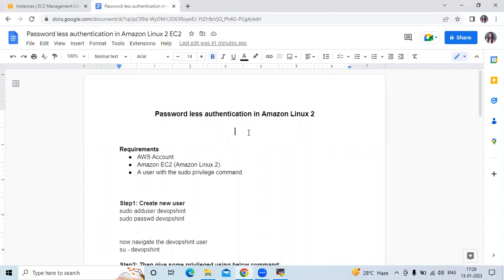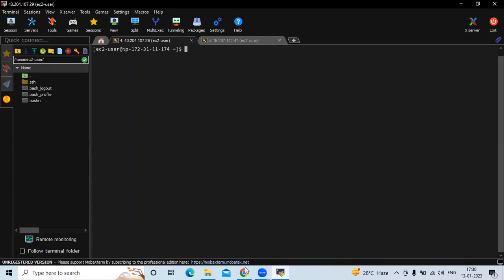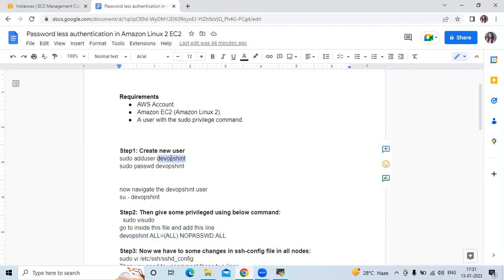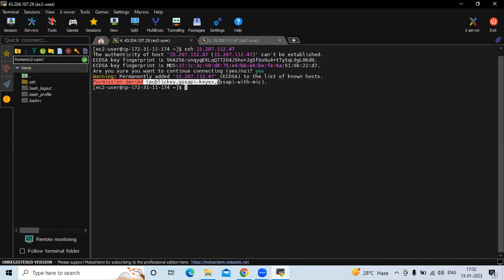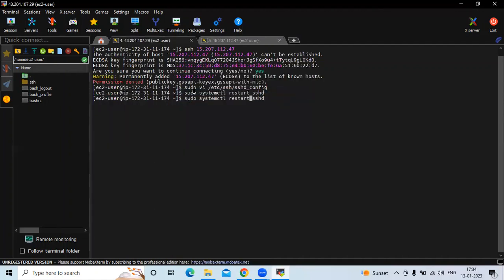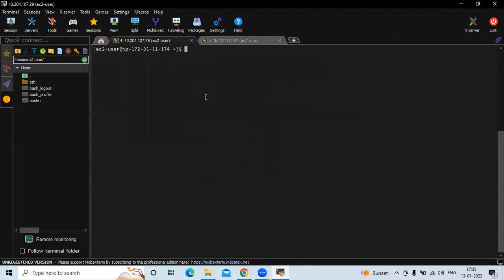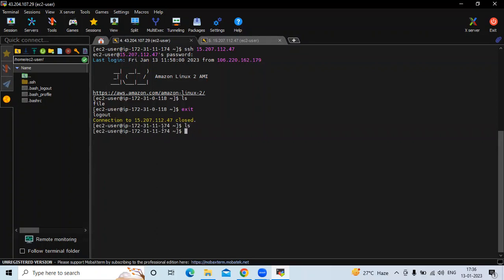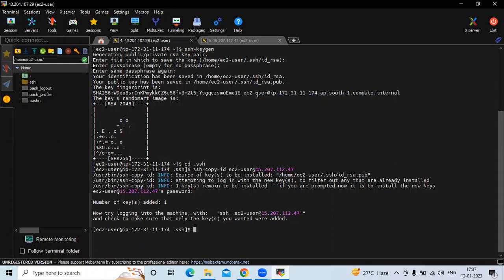Enable Password less SSH between Linux Amazon EC2 instances|configure PasswordLess SSH Login AWS EC2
In this video we are going to cover Enable Password less SSH between Linux Amazon EC2 instances | configure PasswordLess SSH Login AWS EC2
0:00 configure SSH on Amazon EC2
5:00 Enable password less SSH between Amazon EC2